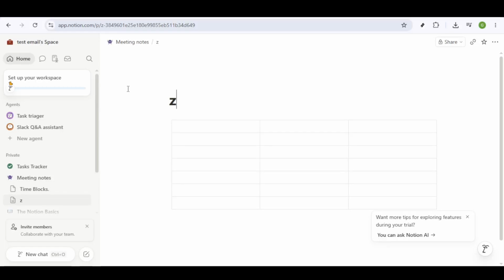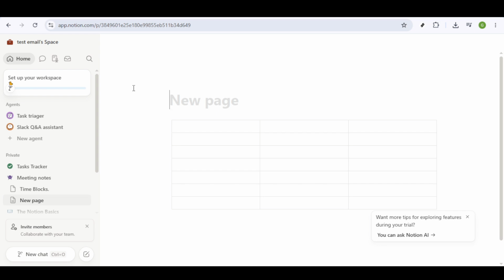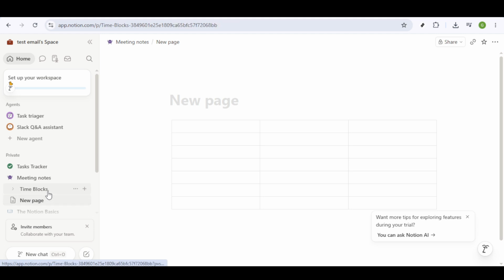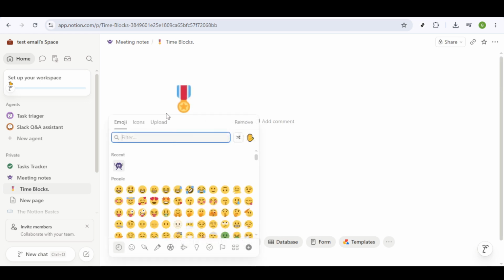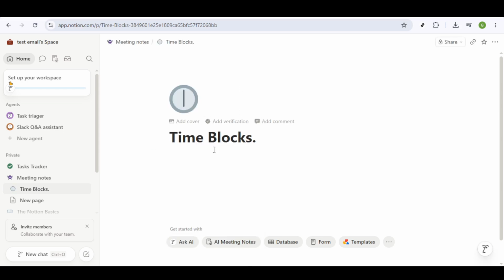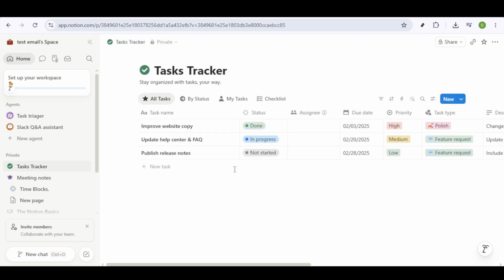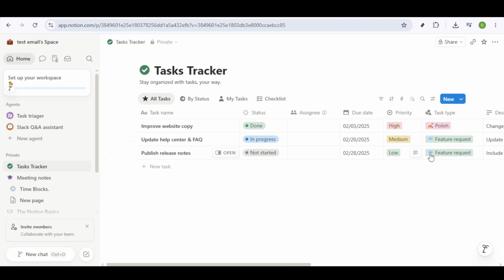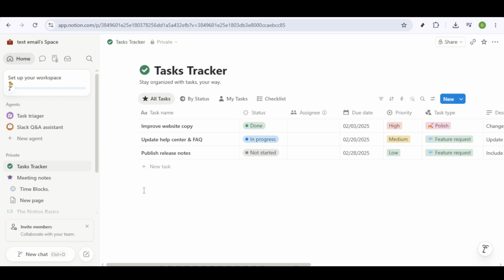How To Use Notion For Time Blocking